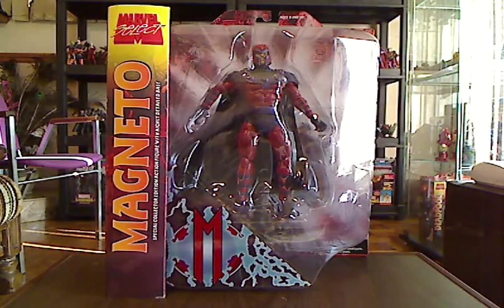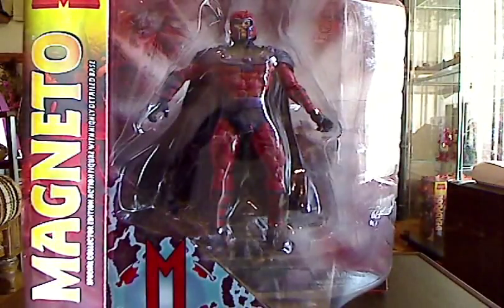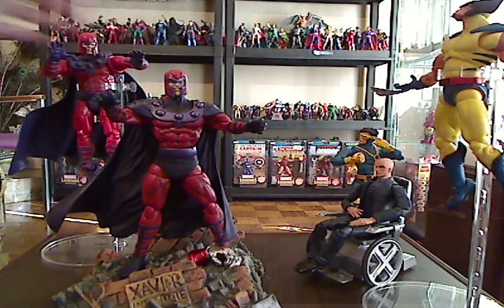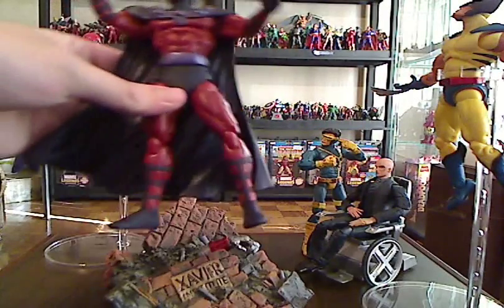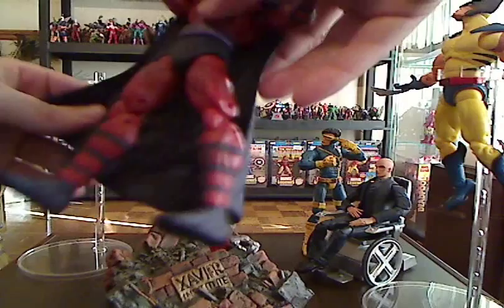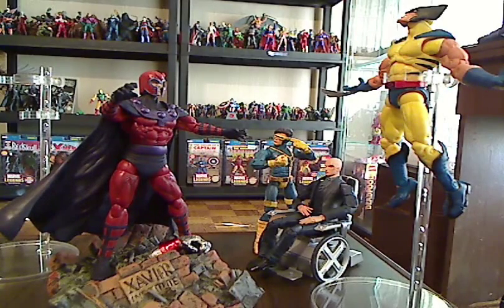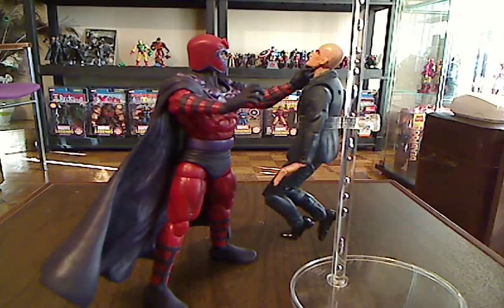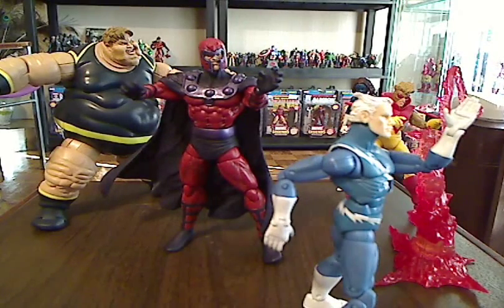Marvel Select Magneto Review - In Depth Marvel Legends Comparison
This is my in depth Video Review of the Marvel Select Magneto figure released by Diamond select.  I am a huge Marvel Legends collector fan and Marvel Selects have been pumping out some amazing figures lately.  I absolutely love this figure.  It really does look like a bowen statue in figure form.  It doesn't have quite as good articulation as the Marvel Legends one does however it looks more vivid, realistic, and accurate with an amazing sculpt.  I absolutely love this figure and would recommend it to any comic fan.  Magneto is one of the top 5 best comic book villians.  Few have caused Mutants and the X-men as much trouble as Eric.  This figure gets a 9.0/10 for being absolutely awesome.  It has an amazing base with a colossus arm coming out of it and is an excellent addition to any Marvel Figure Collection!